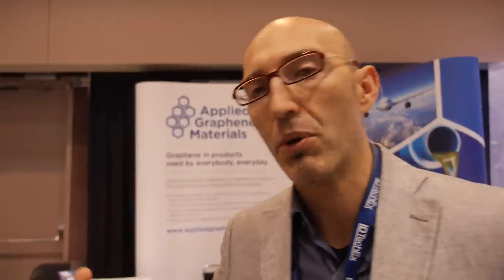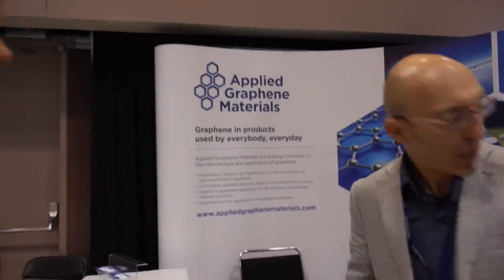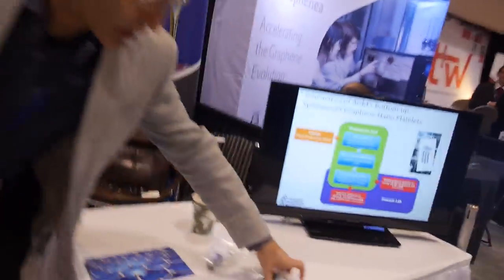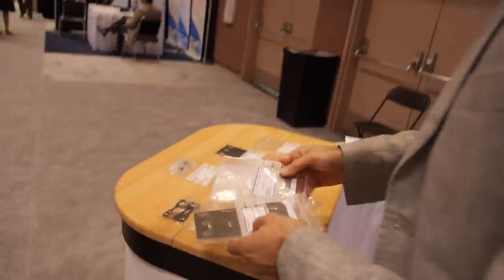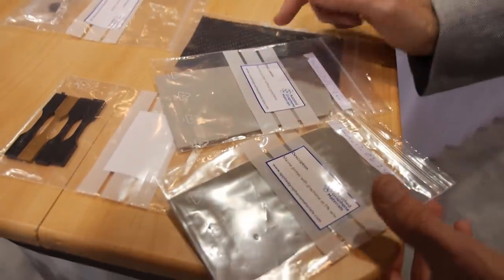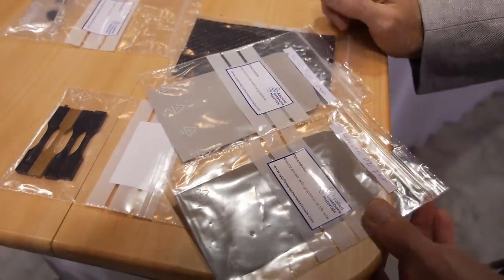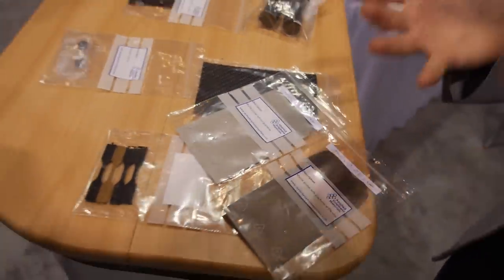Applied Graphene Materials at Graphene LIVE!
Applied Graphene Materials has developed a proprietary “bottom up” process for the production of graphene. Applied Graphene Materials provides dispersion and product integration expertise, to deliver solutions for a wide range of applications. In this interview given at Graphene LIVE!, IDTechEx learns more about the company and the technology.